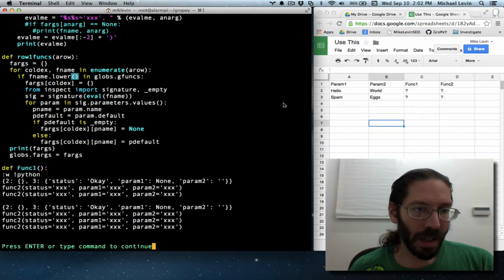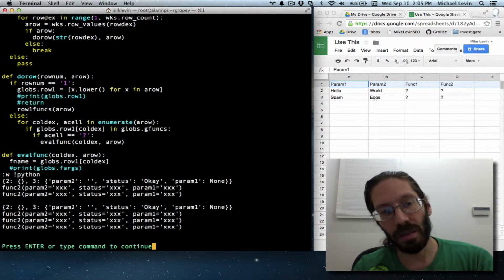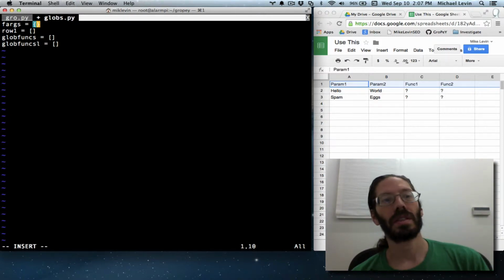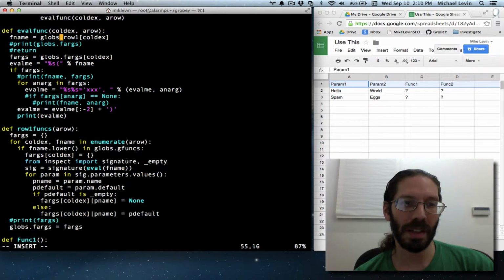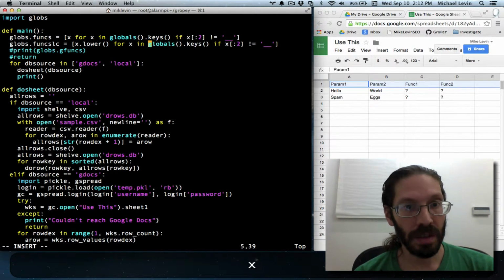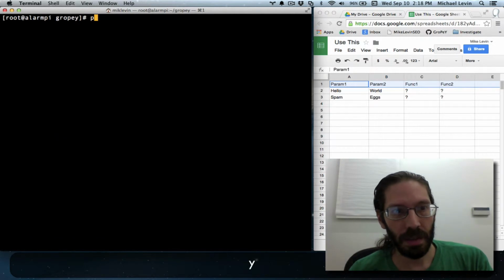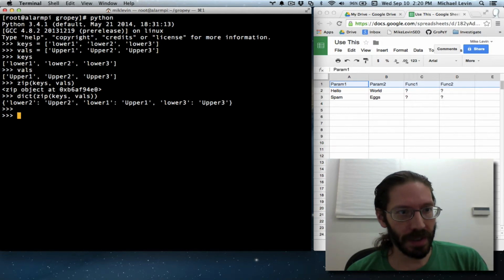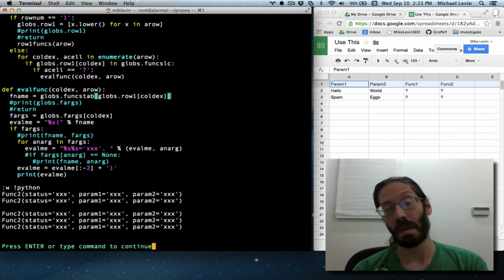Python Zip 2 Lists into a Dict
This is how to zip two Python lists into a single dictionary object… and a bunch more stuff related to this project.